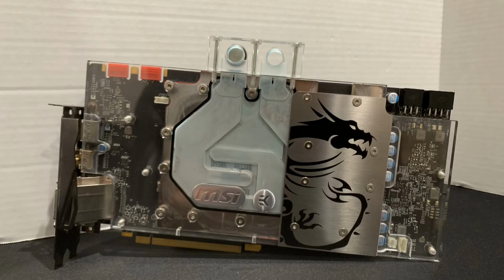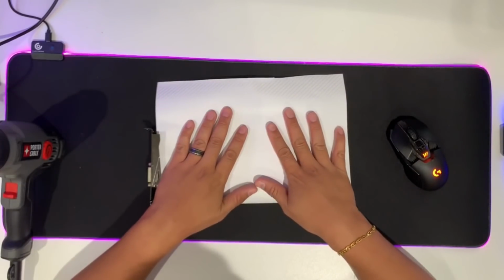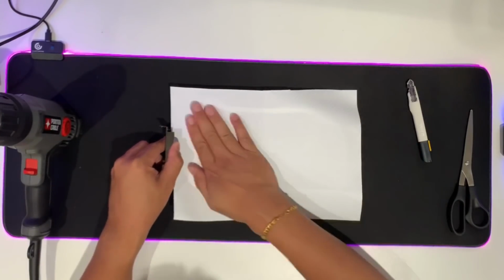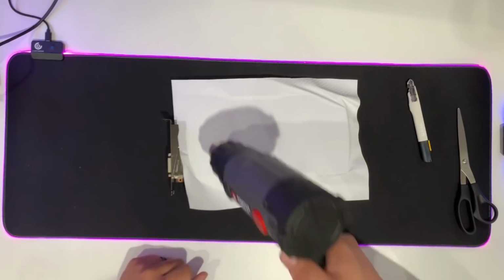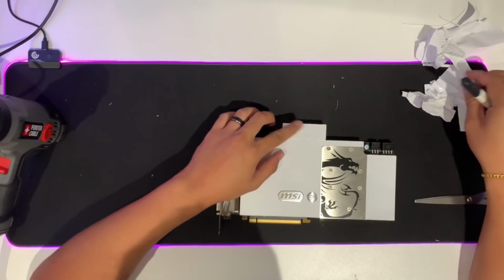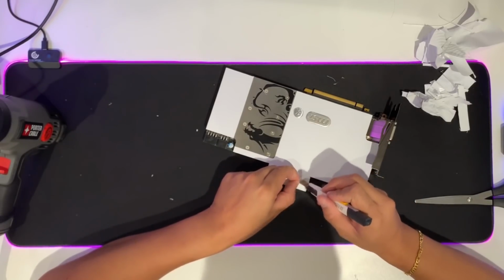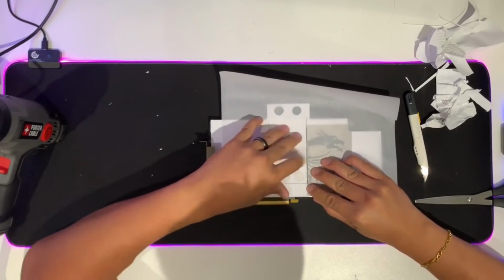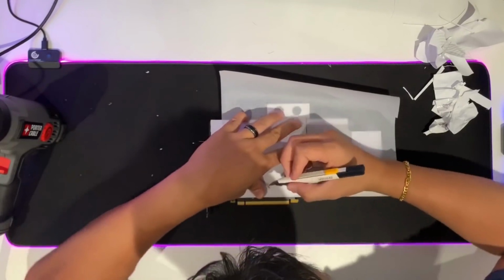A SIMPLE HACK TO GIVE YOUR GPU A FRESH LOOK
Hi Guys,

Here is a simple quick hack, to upgrade your boring GPU water block into this. Use this simple hack every time you want to give your computer a fresh new look.

Vinyl Wrap Vivid

Heat gun Porter

Vivid retractable blade

thanks,